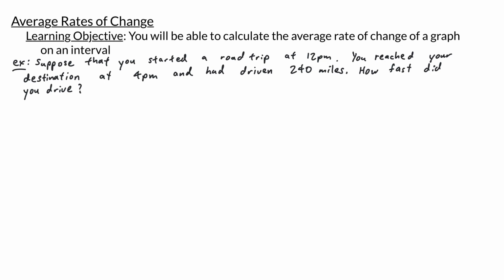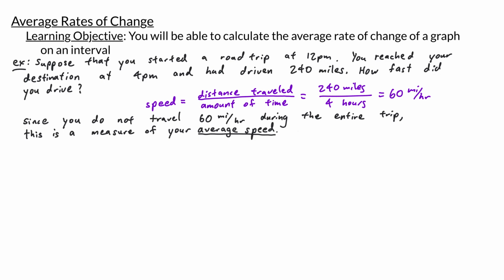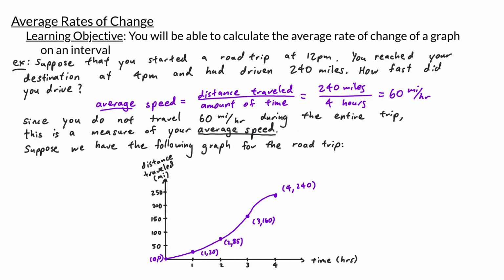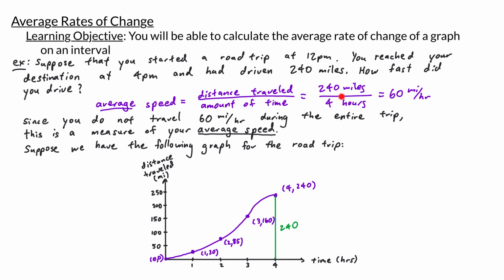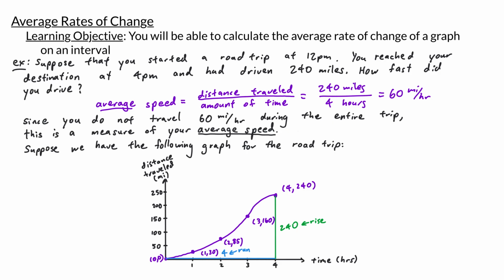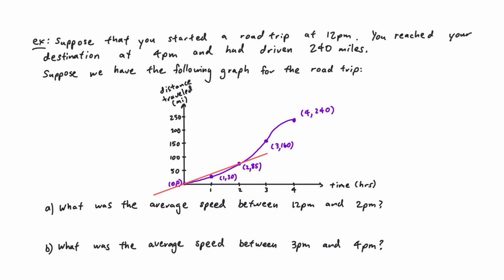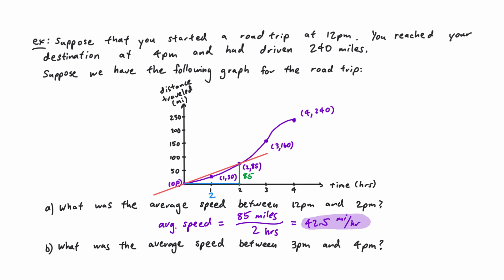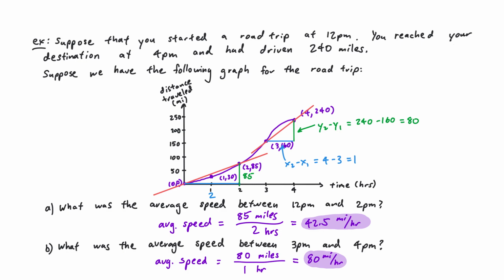Average Rates of Change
In this video, we go into more details about rates of change. We learn the distinction between average rate of change and instantaneous rate of change. We also connect average rates of change with slopes of secant lines.